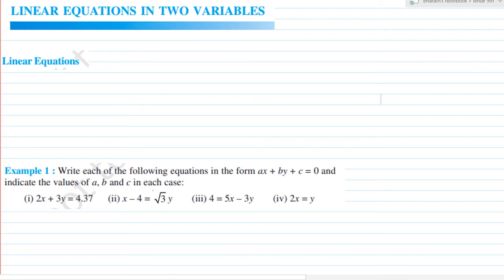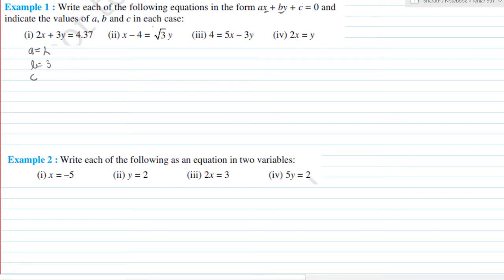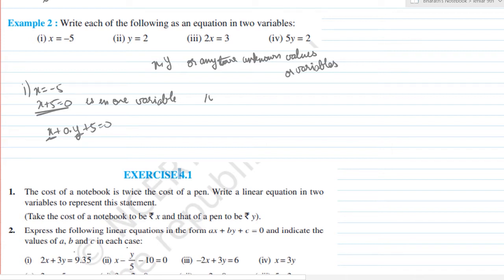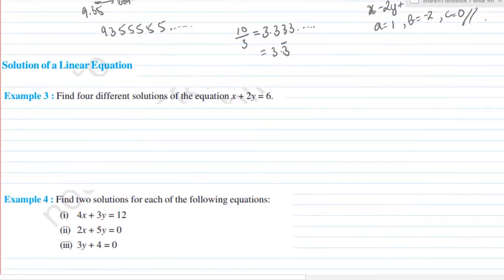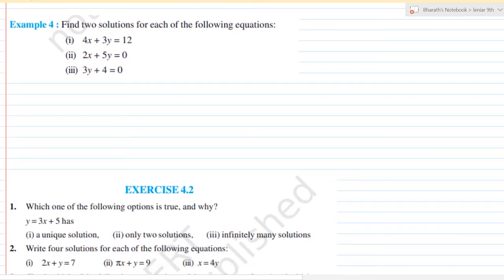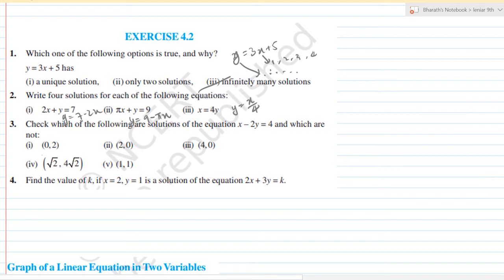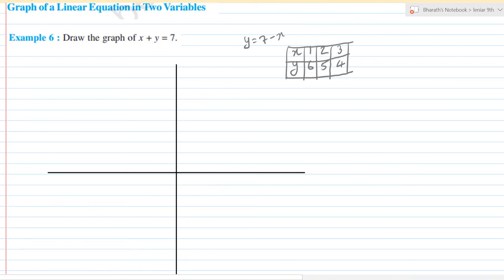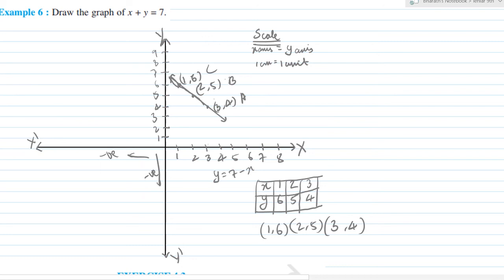Linear Equations Part 1 | Class 9 | Mathematics | CBSE/NCERT ( Part 1 of 2 )